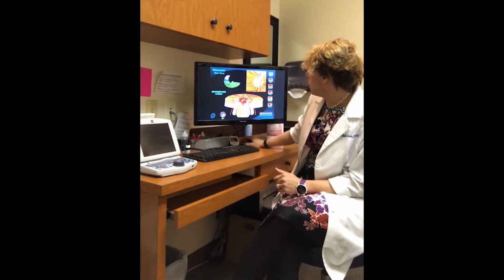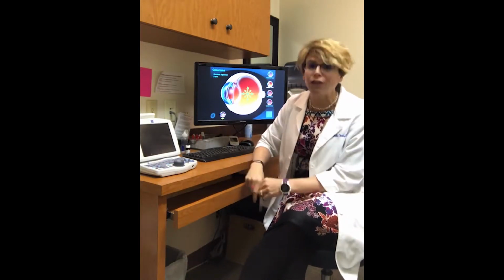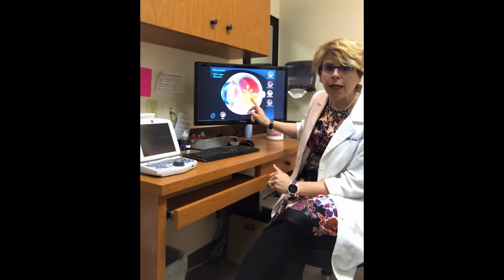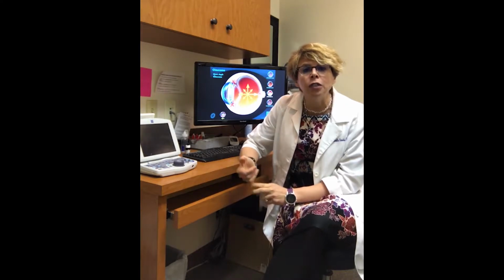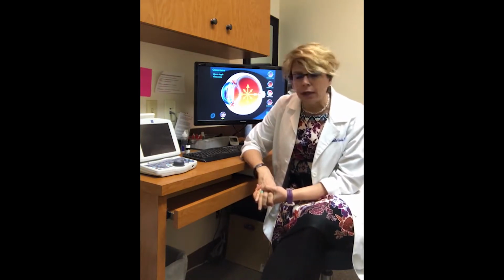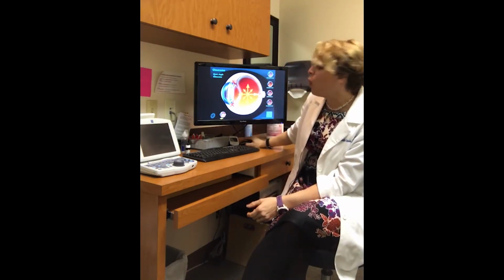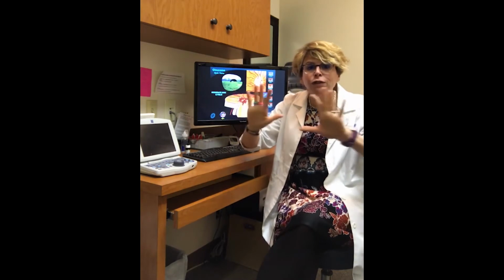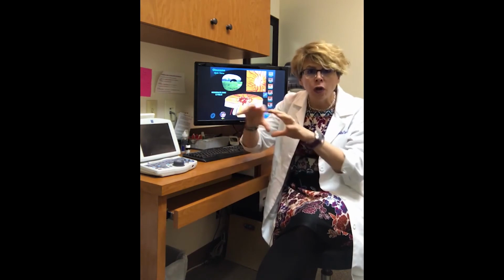Dr Cassis Speaks about Glaucoma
Dr. Cassis is an optometrist located in Newport News VA. Her private practice offers advanced medical eye care with a personal touch. N2 Eyes uses the most sophisticated technology to provide the most effective diagnostic and treatment of eye disease and specialty contact lens fittings.